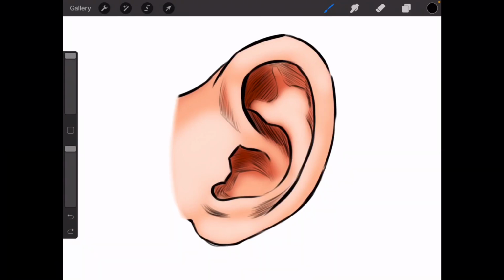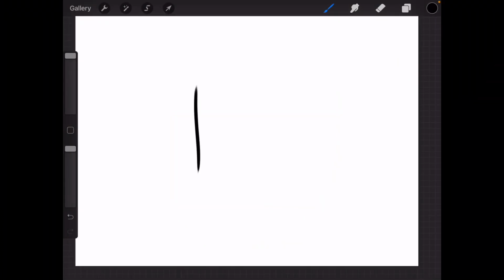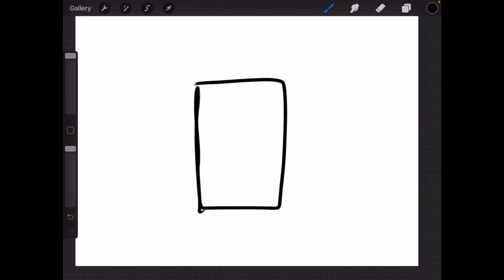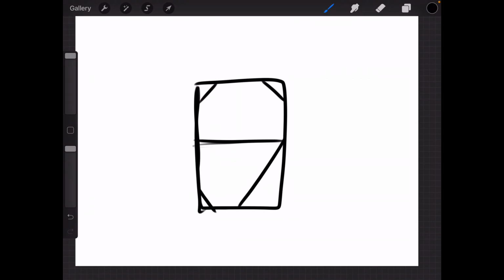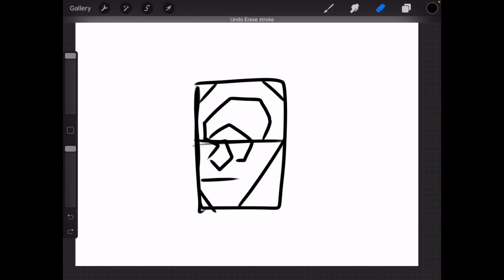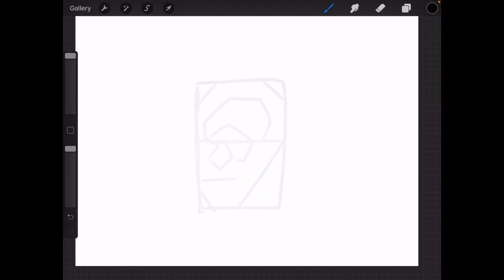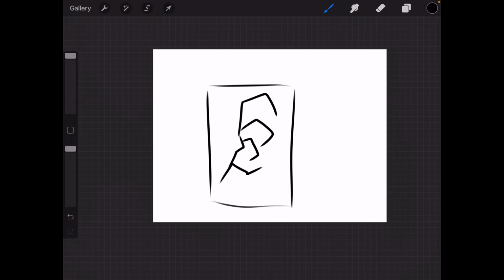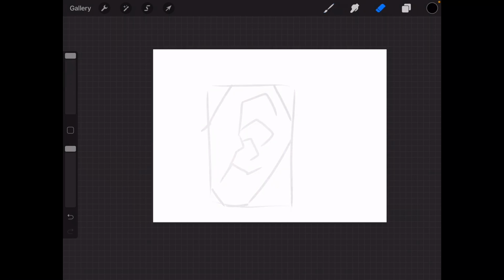Struggling to draw ears?…try these tips! How to draw ears easy!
This video explains how to draw ears easily. I broke down all the basic steps to join us and put it into a video that is easy to follow.￼